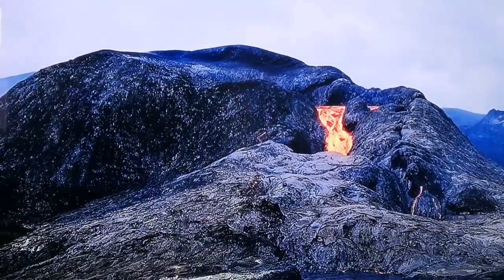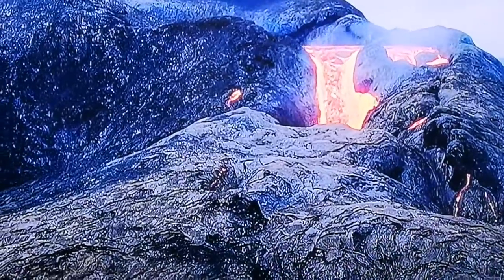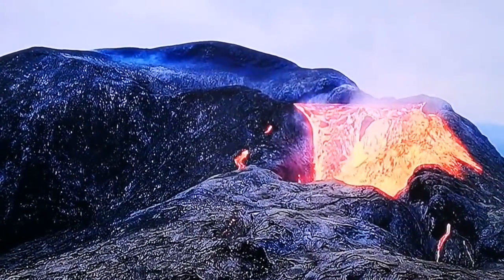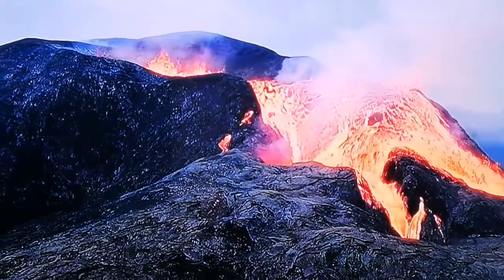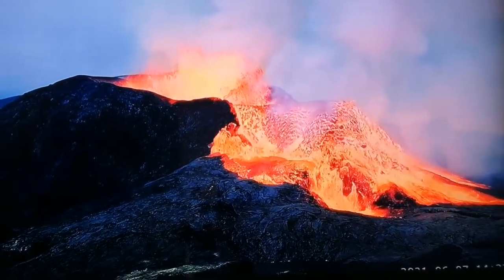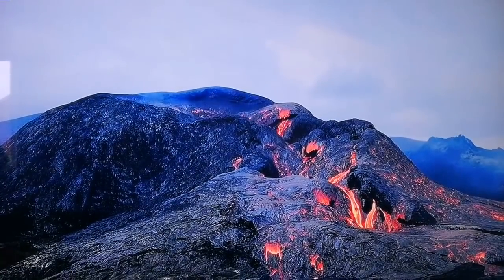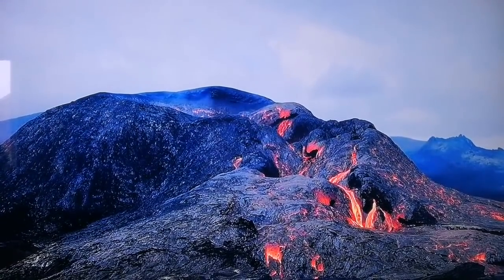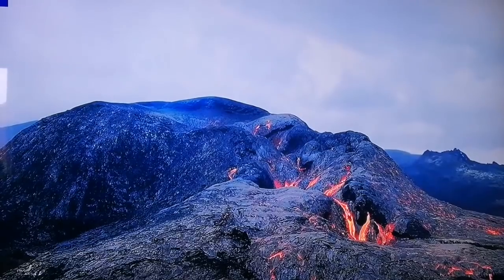Water Rich Magma Erupts In Iceland Fagradalsfjall Volcano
Volcano Opening New Channels for Lava Flow.

7th June : Volcano Wall Breaking Apart.

6the June 2021 : World Internet In Danger by Iceland Volcano.

5 June 2021: The Western Wall or Second Wall is now flooded.

On 19 March 2021, an effusive eruption started at approximately 8:45 PM local time in Geldingadalir ([ˈcɛltiŋkaˌtaːlɪr̥] "gelding valleys", the singular "Geldingadalur" [-lʏr̥] is also often used) to the south of Fagradalsfjall, the first known eruption on the peninsula in about 800 years. Fagradalsfjall has been dormant for 6,000 years. The eruptive activity was first announced by the Icelandic Meteorological Office at 9:40 PM.[23] Reports state a 600–700-metre-long (2,000–2,300 ft) fissure vent began ejecting lava,[24] which covered an area of less than 1 square kilometre (0.39 sq mi). Currently, the lava flows pose no threat to residents, as the area is mostly uninhabited, although there is potential for sulfur dioxide pollution.